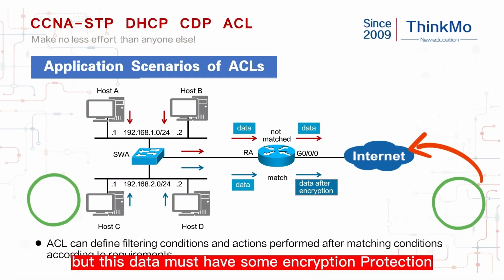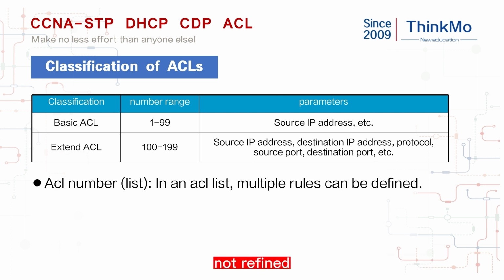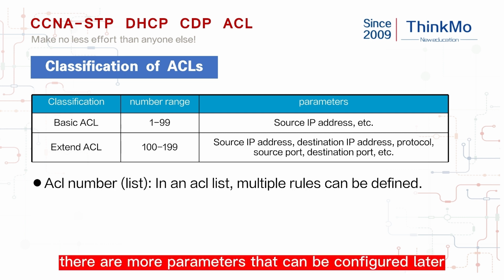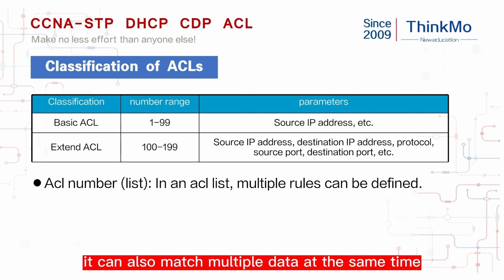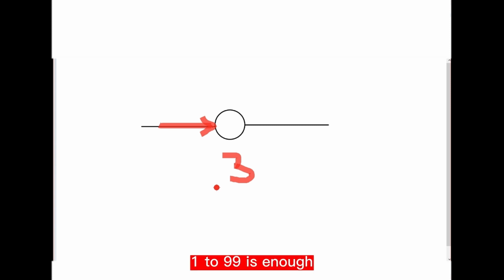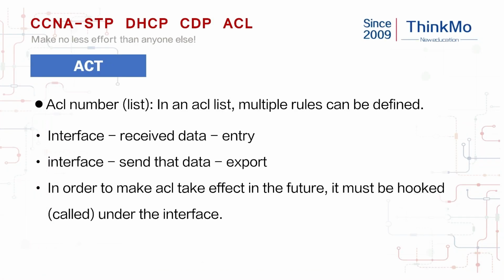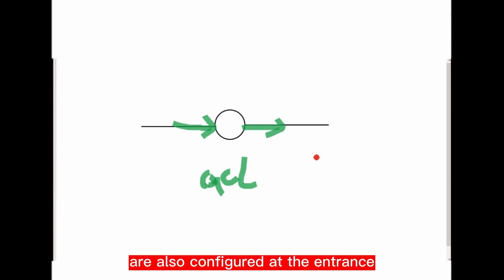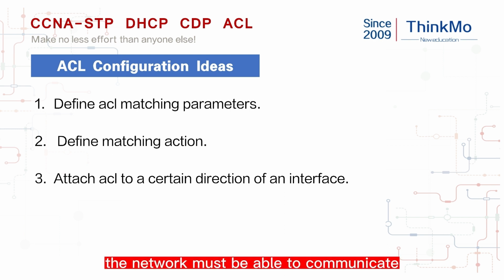【ThinkMo】STP，DHCP，CDP and ACL.14